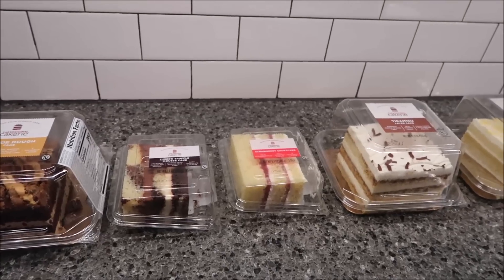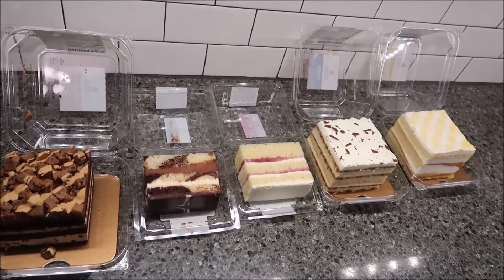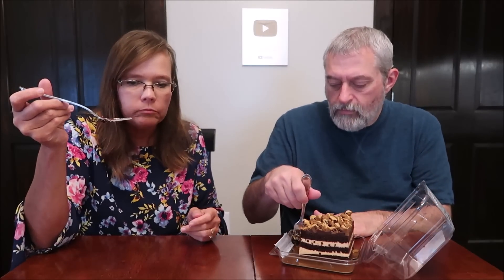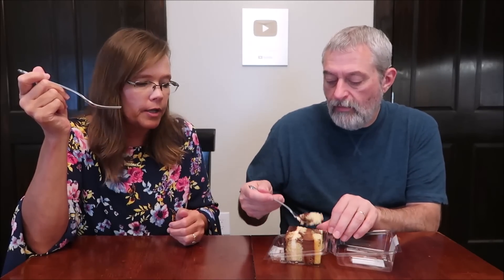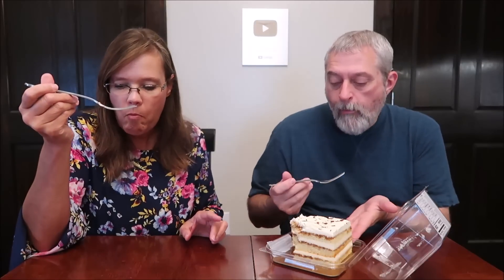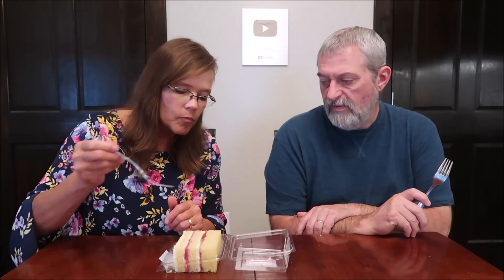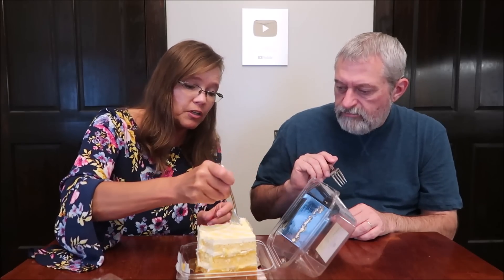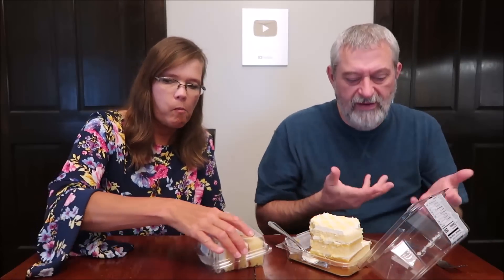The Original Cakerie Tiramisu/Lemons & Cream/Cookie Dough/Tuxedo Truffle Mousse/Strawberry Shortcake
This is a taste test/review of the Tiramisu Layer Cake, Lemons & Cream Layer Cake, Cookie Dough Cake, Tuxedo Truffle Mousse Cake and Strawberry Shortcake from The Original Cakerie in Canada. They were bought at Kroger.